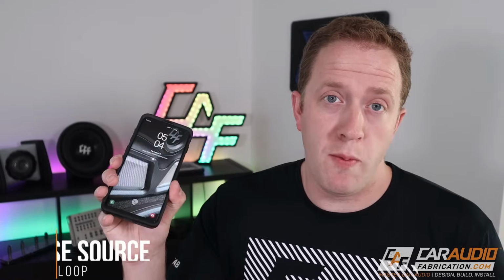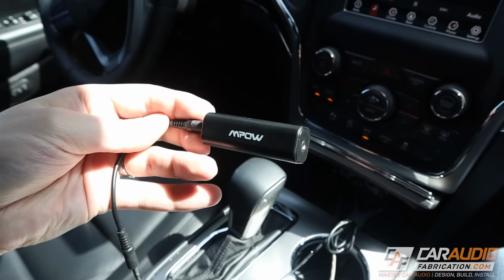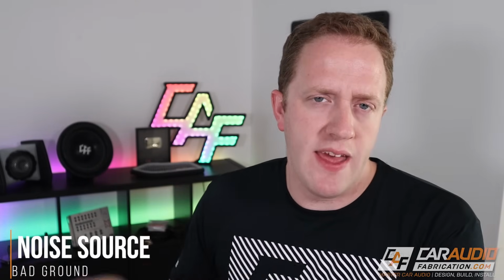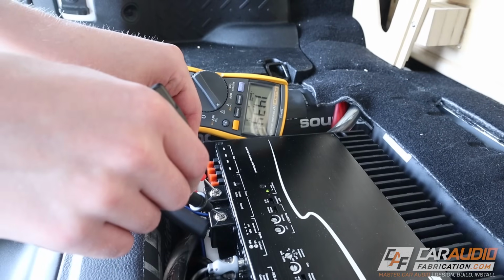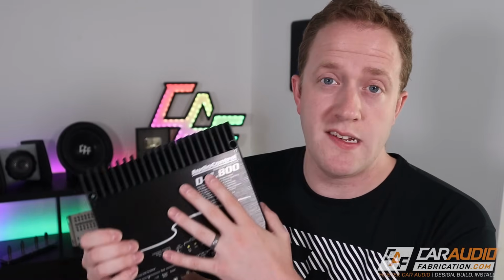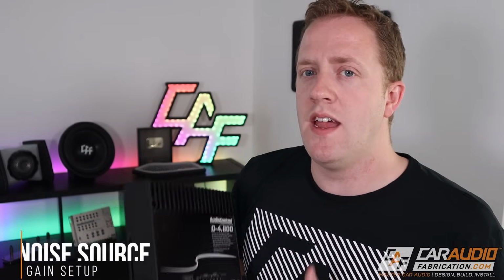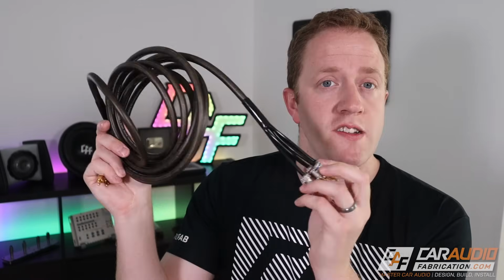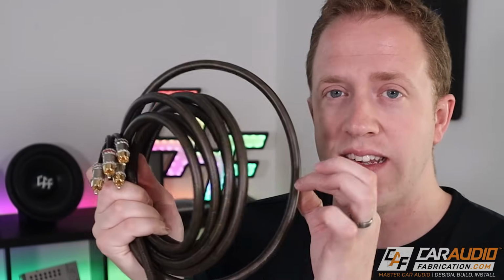BUZZ, WHINE, HISS? How to FIX Car Audio Noise!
One of the biggest things that can destroy enjoyment of an audio system is noise that isn't meant to be there! We don't  want to hear alternator noise, static hiss or buzzing. How can we fix it if we do hear this noise in our car audio system? Here's how!

🔨 Recommended Items:
✔️ 3.5mm aux cable ground loop isolator
✔️ RCA noise isolator (for amps)